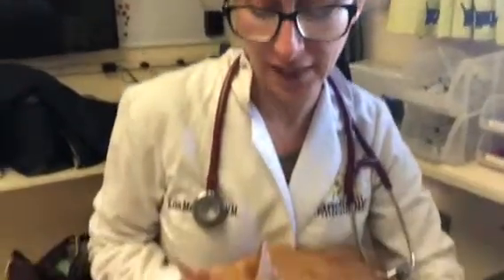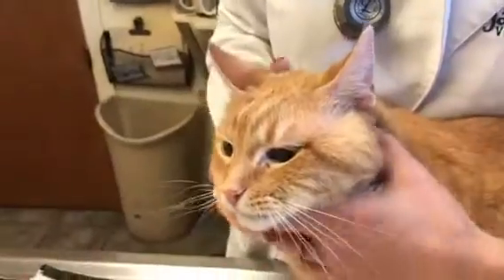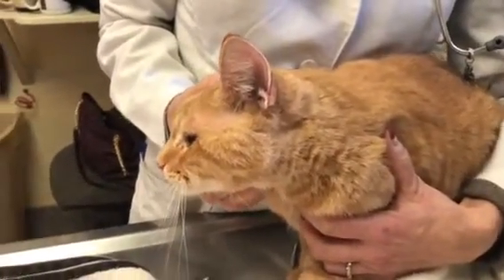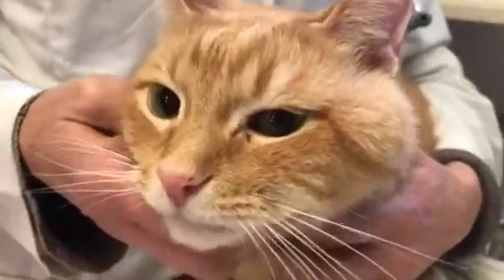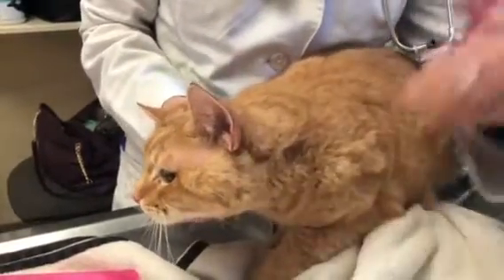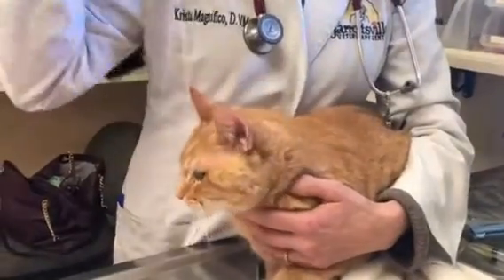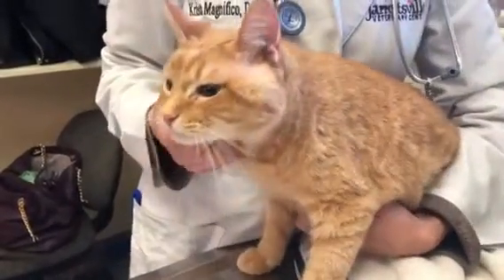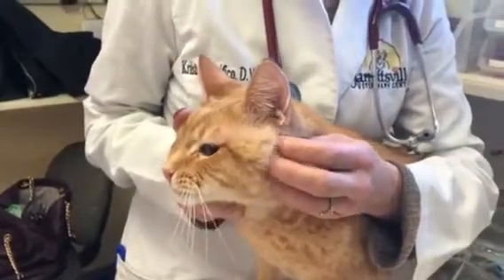Facial abscess on a cat. What to do if it happens to your cat.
Dr. Magnifico a small animal veterinarian discusses a vey common condition in cats. An abscess is an infection that gets larger under the skin. At some point it will usually rupture. Some cats need a drain placed to help resolve it. For more help on anything pet related you can ask me for free at Pawbly.com.